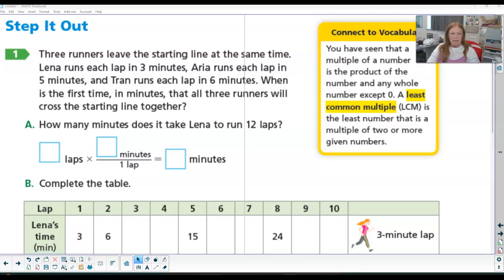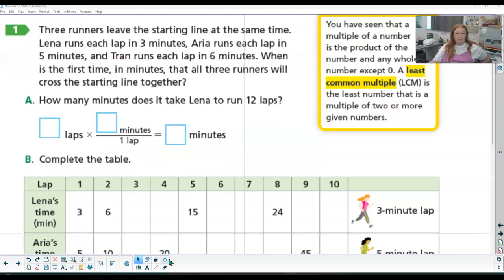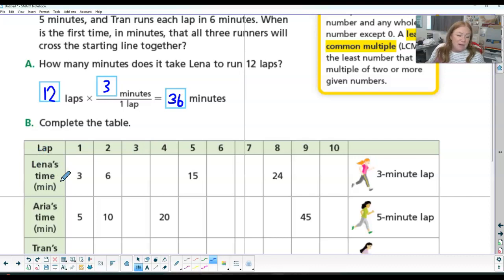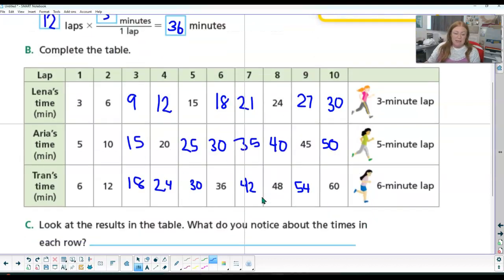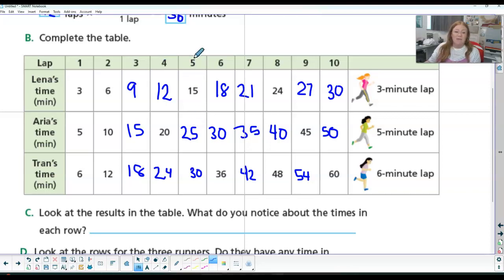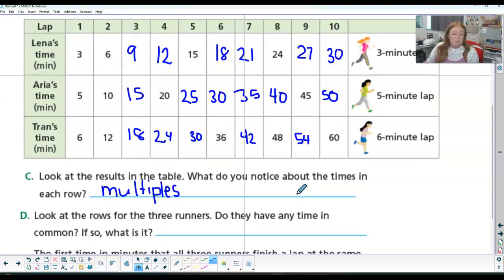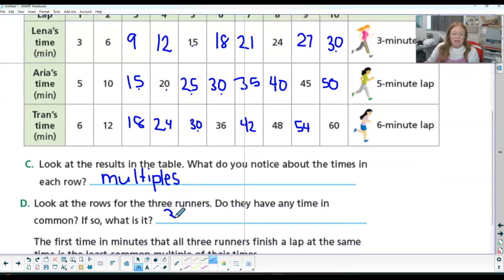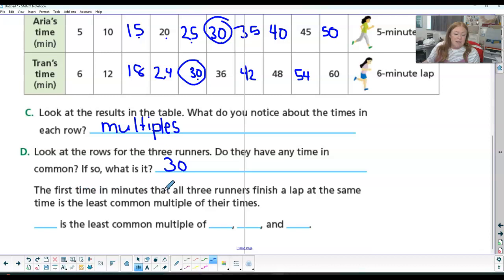2.3 Task 1